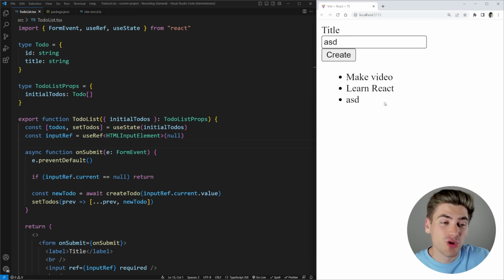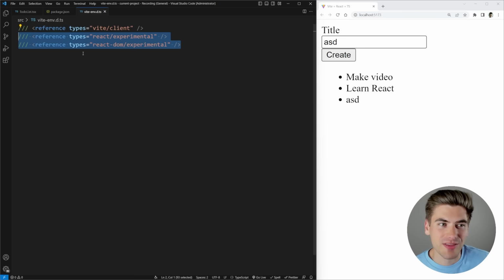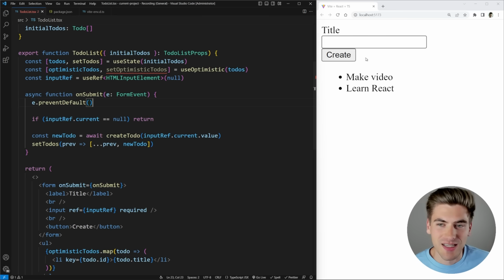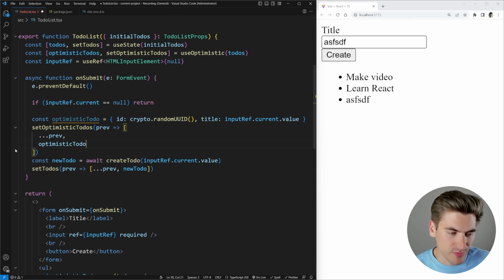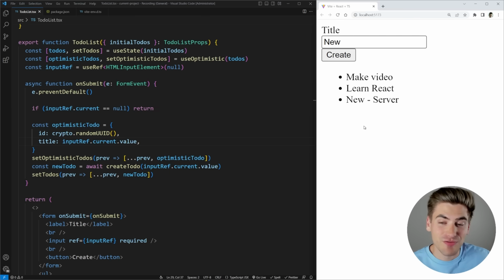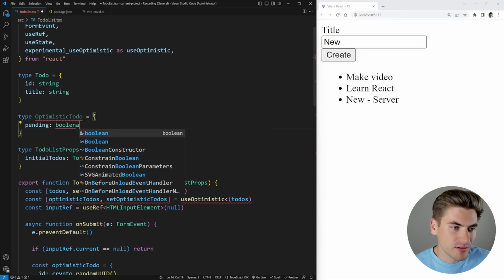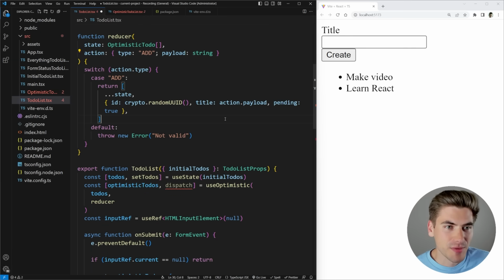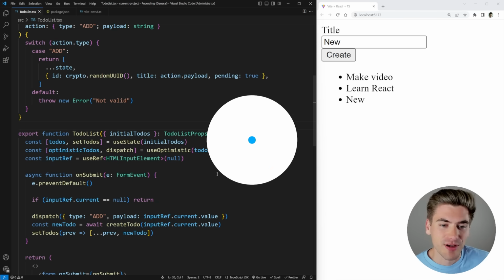I Cannot Believe React Made A Hook For This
React recently announced a new experimental hook that makes working with optimistic updates so much easier. This saves so much boilerplate code and gives your users a much better experience.

⏱️ Timestamps:

00:00 - Introduction
00:34 - What are optimistic updates
01:13 - Why optimistic updates are hard
02:05 - useOptimistic hook basics
06:38 - useOptimistic hook advanced